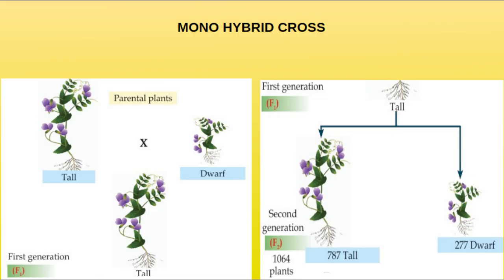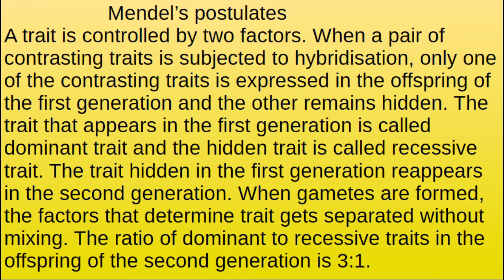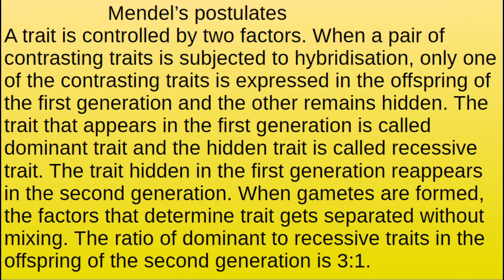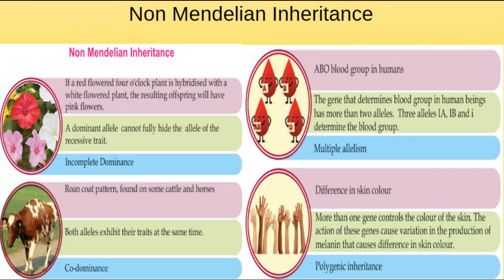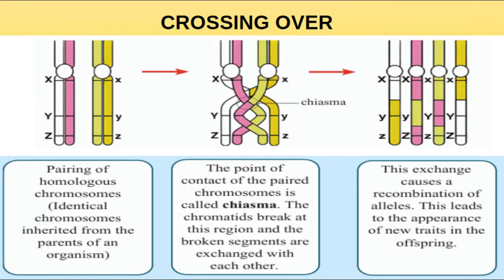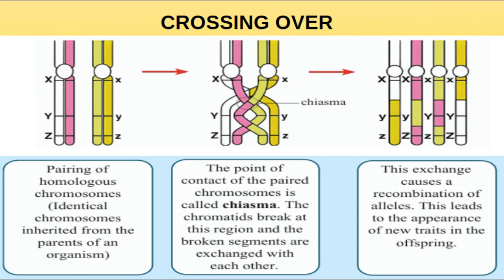Genetics-Mendel's Law of inheritance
Mendel's experiments